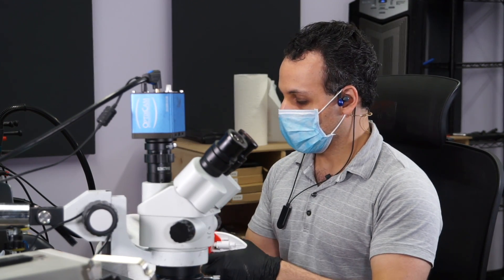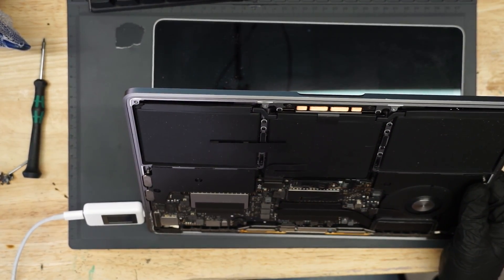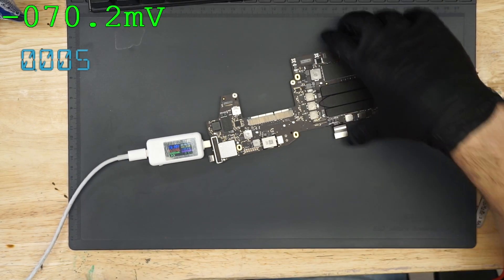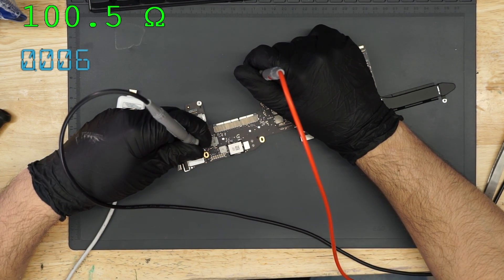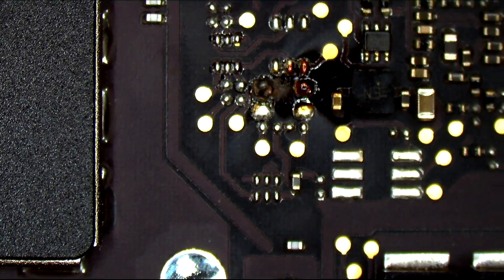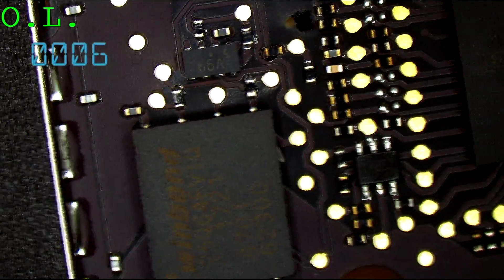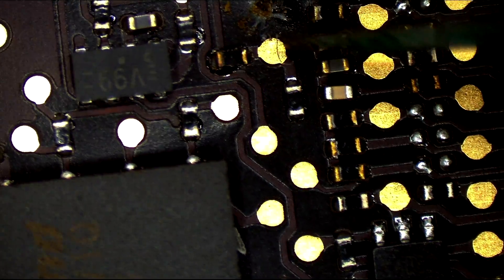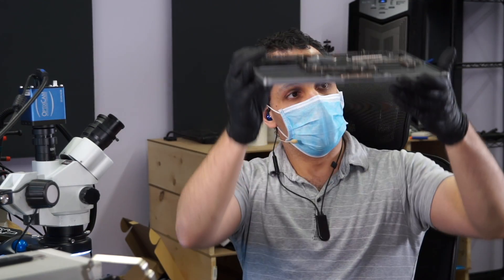Macbook board develops hole through it, Apple calls it liquid damage. 😂